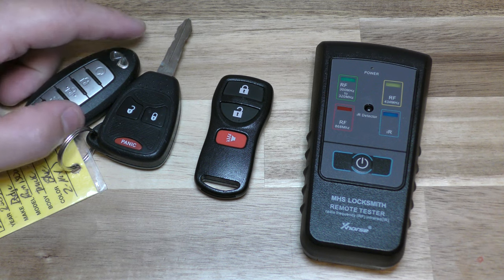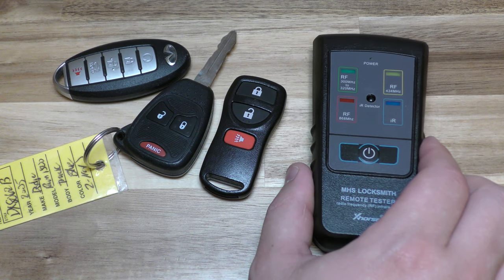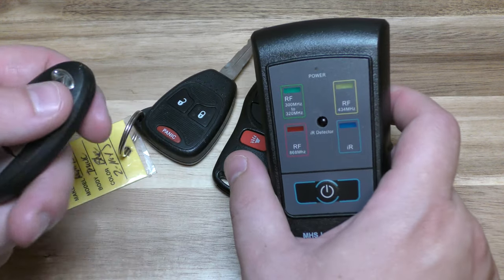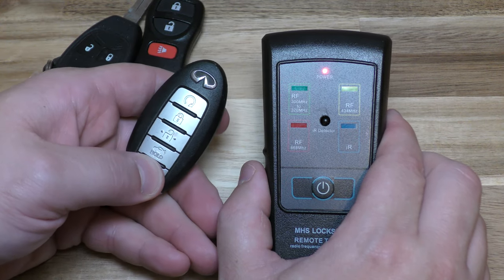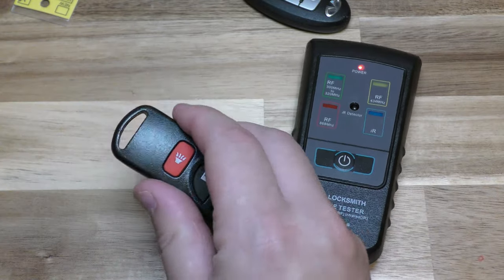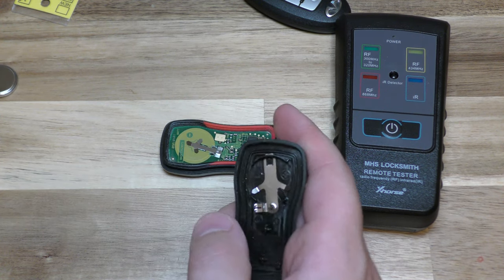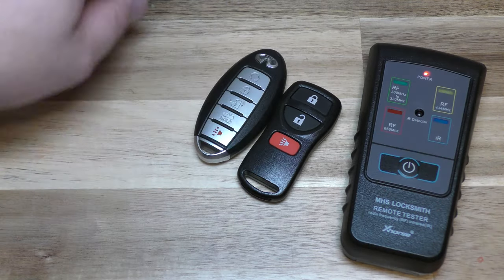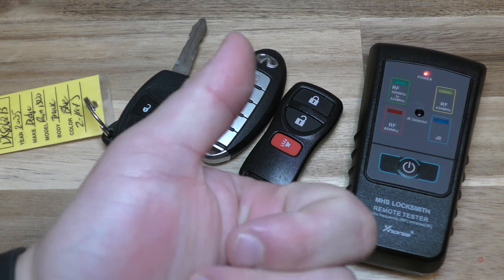Test your Keyless Key Fob / Smart Key - DIY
Tester I'm using

The tester has three Radio bands _and_ an IR sensor. Push the button to turn it on, push a button on the remote you want to test. If the tester beeps and lights up one of the "type" lights, your TV remote, DVD player remote, car lock key-fob, or whatever other "remote" you are testing is at least "live" (it could still send the wrong code).

Xhorse Remote Tester Radio Frequency Infrared Reader can help you read out your key frequency fast and accurately
Support two range frequency: 300Mhz-320hz and 434Mhz
Easy operation. Press the key, the infrared indicator turns on - good, off - bad